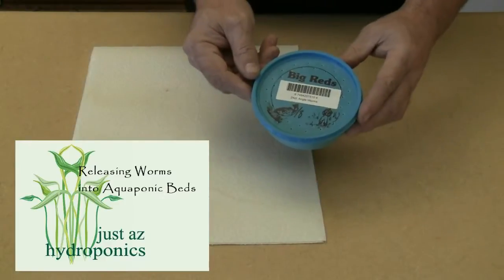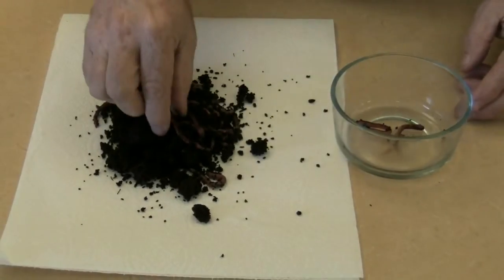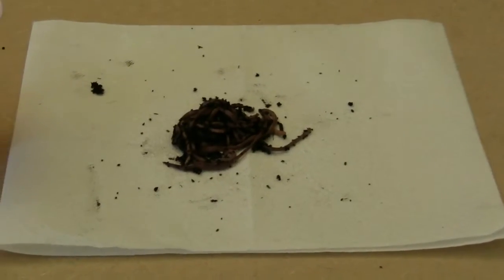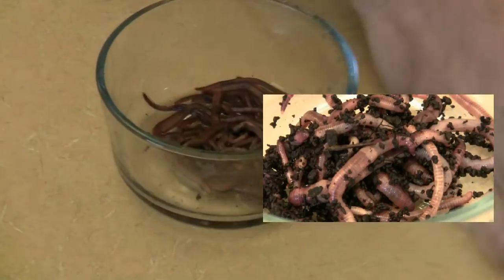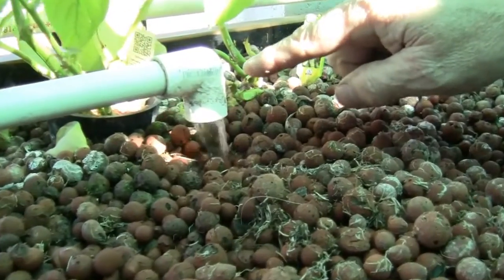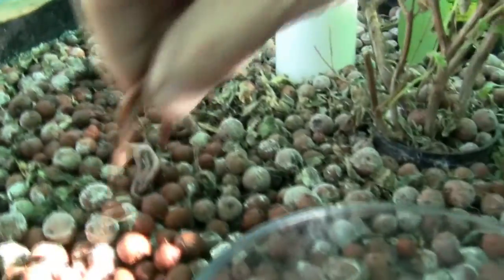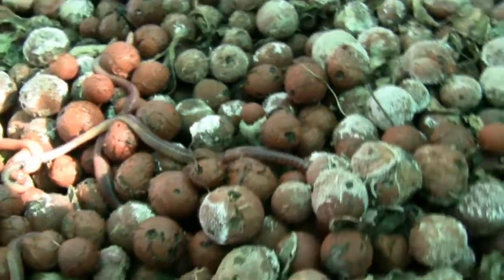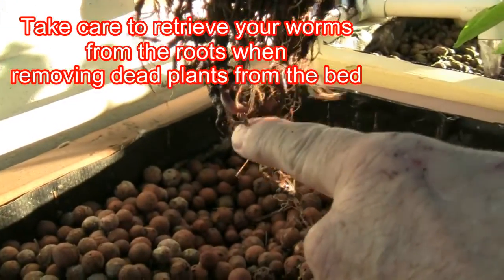Adding Worms to Aquaponic Beds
Worms help keep aquaponic beds clean of plant debris. Bob demonstrates how to add Red Wriggler worms to your aquaponic system and how well the worms do their work.

Video content is the sole responsibility of justaz.com productions.